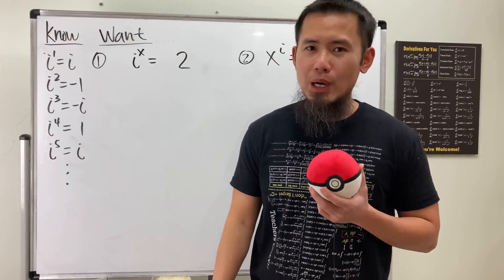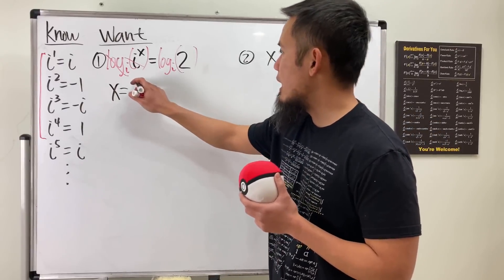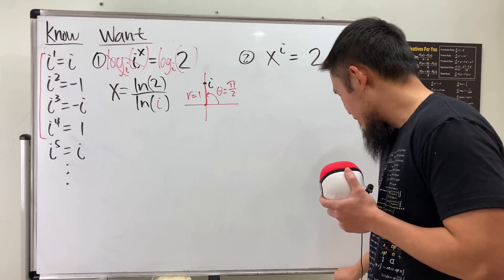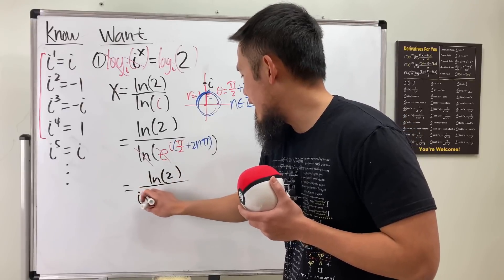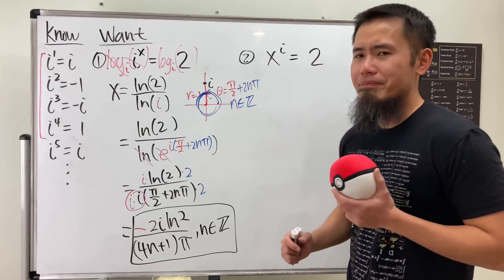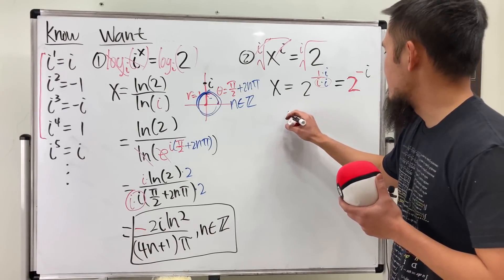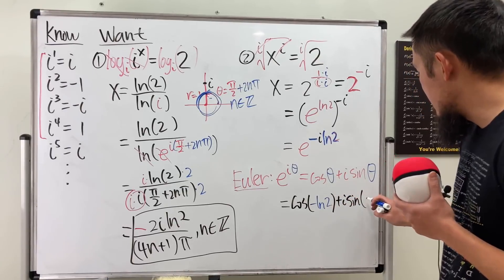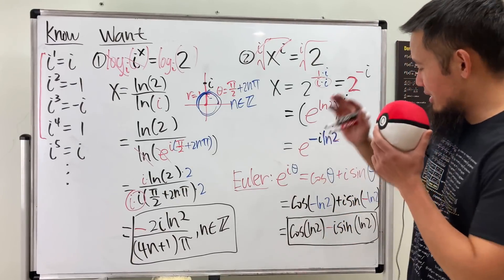i^x=2 vs x^i=2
We know the powers of the imaginary unit i are: i^1=i, i^2=1, i^3=-i, i^4=1, i^5=i, ...
But will we ever get a power x so that i^x=2? Here we will use the complex logarithm, Euler's formula, and at the end, we will also solve x^i=2. Enjoy!

Skorj Olafsen     Riley Faison     Rolf Waefler     Andrew

blackpenredpen